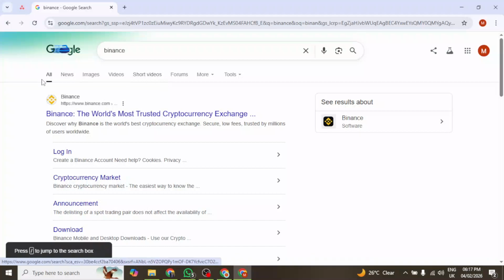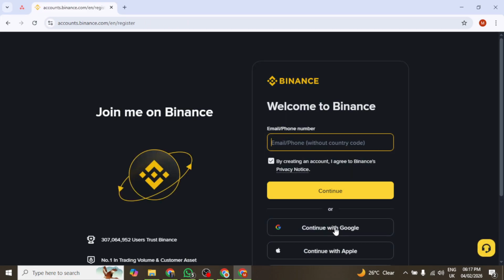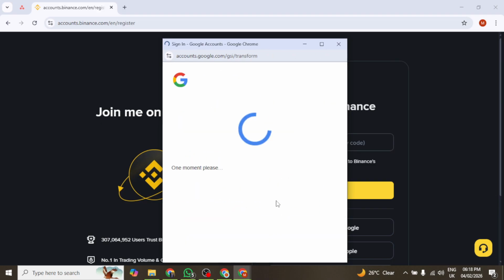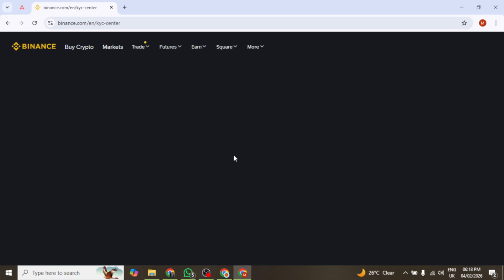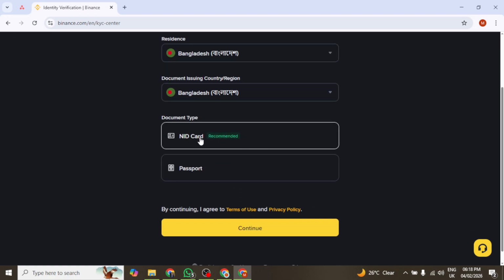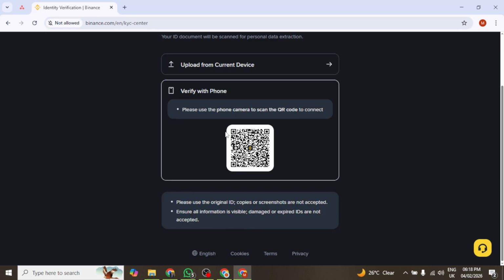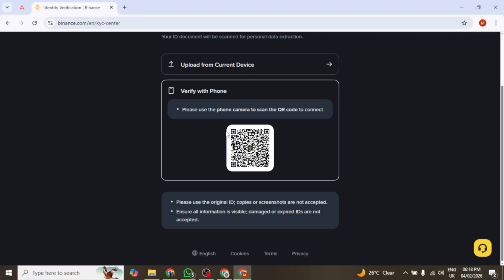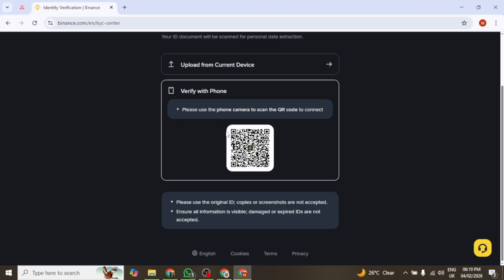How to create a Binance account [FULL GUIDE]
In todays video we cover How to create a Binance account